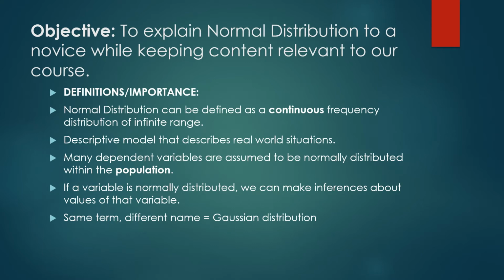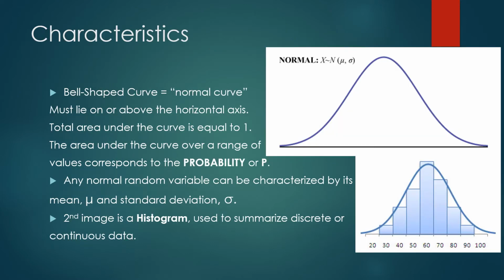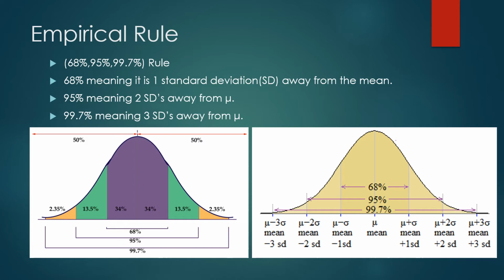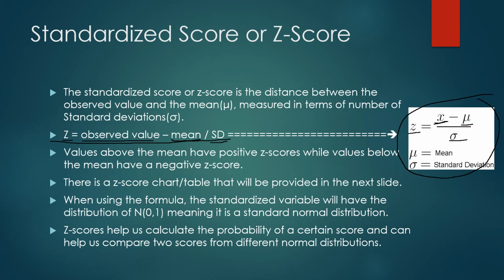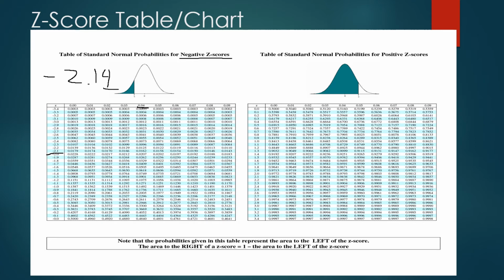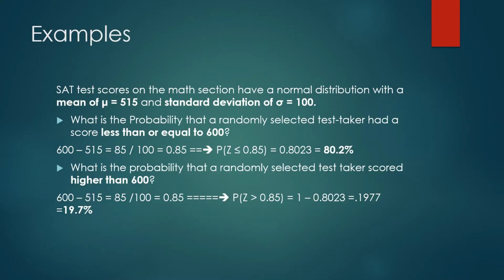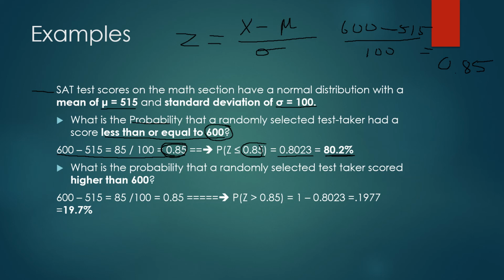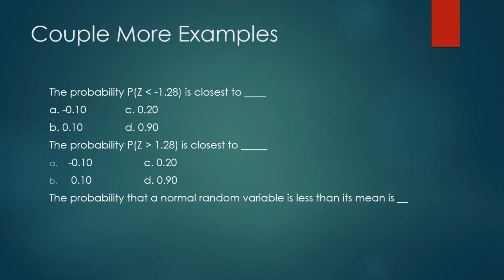Statistics Video Project - Normal Distribution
Comment any questions or things you may have gotten lost on!